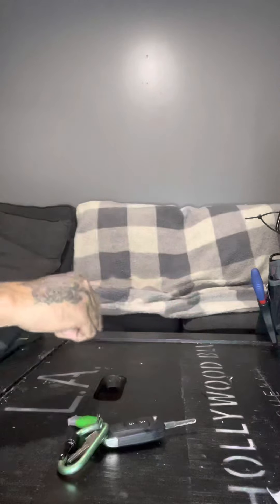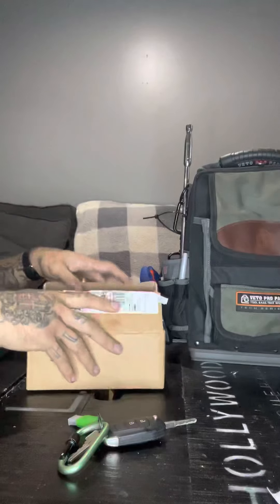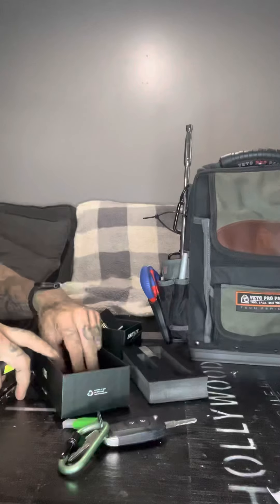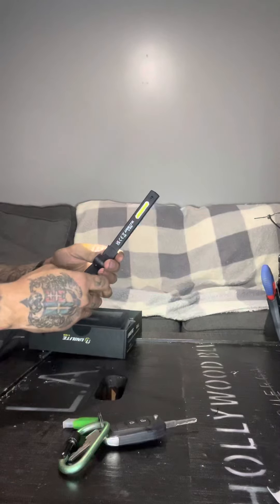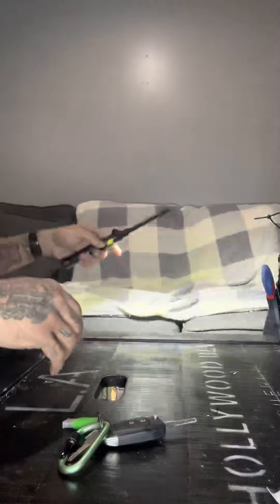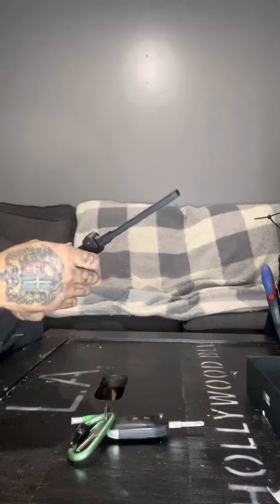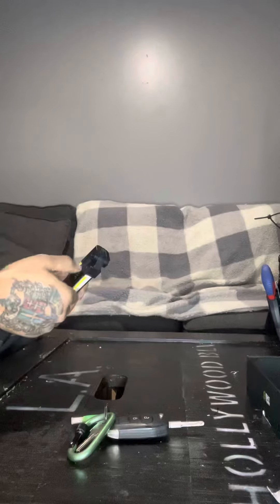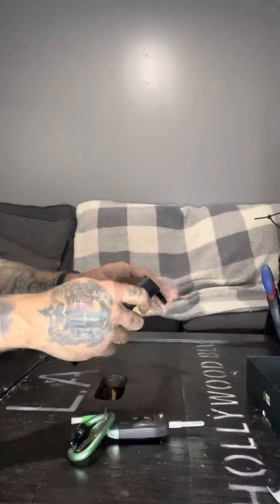First impressions/unboxing of toughbuilt medium tool pouch and my first unilite the IL-925R